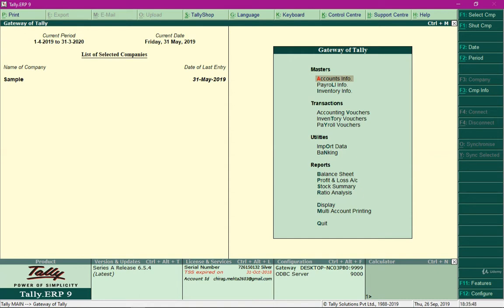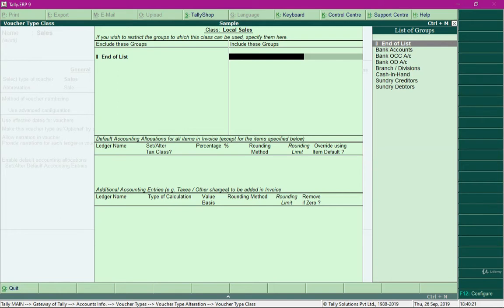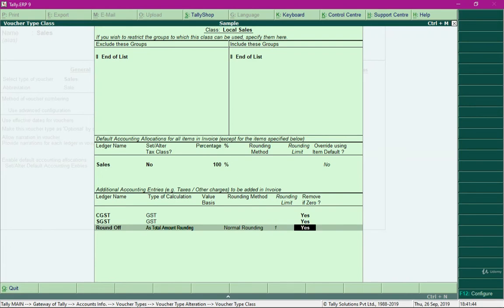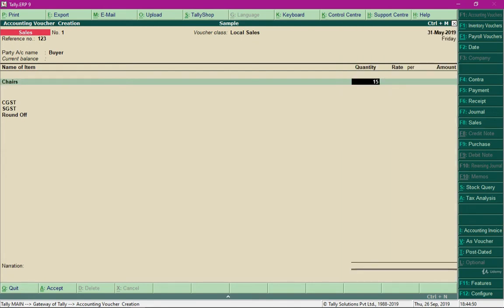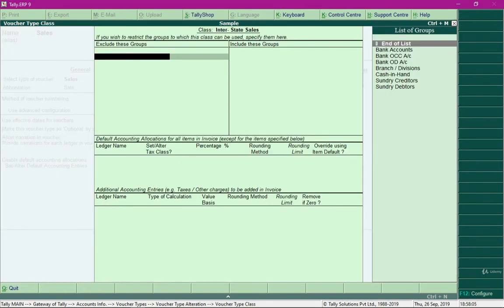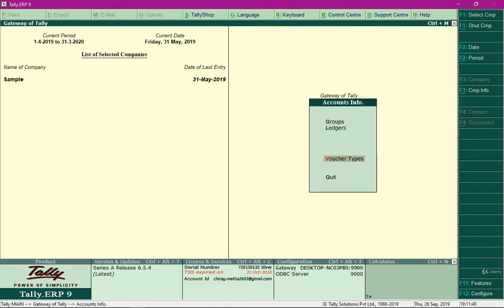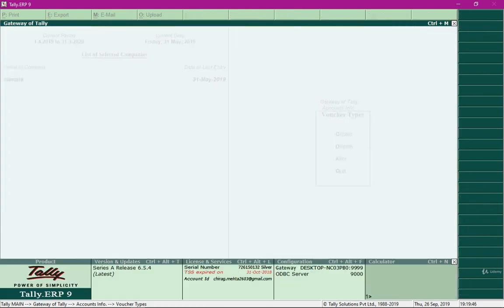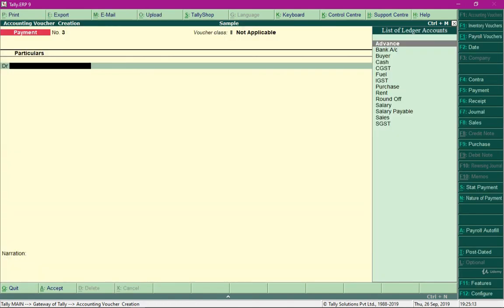Auto Calculation of GST while recording Sales And Purchases